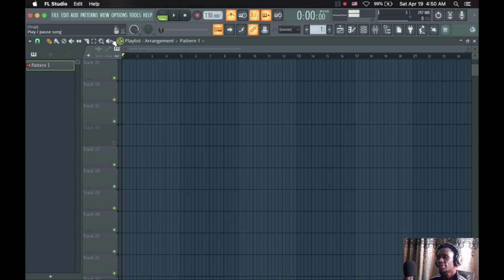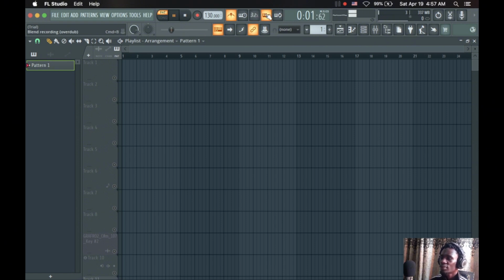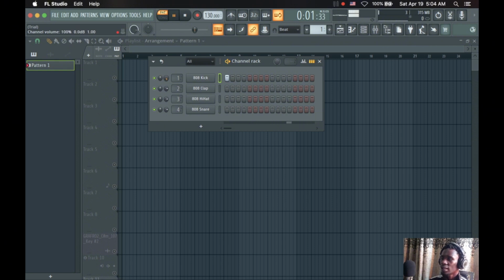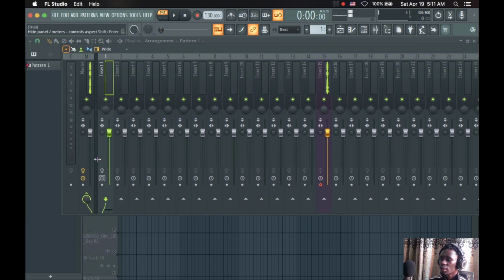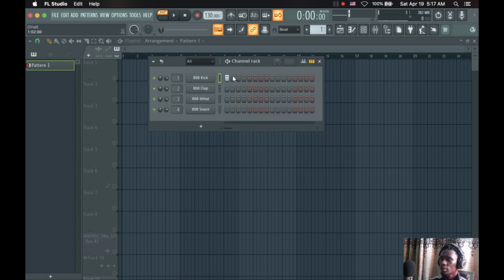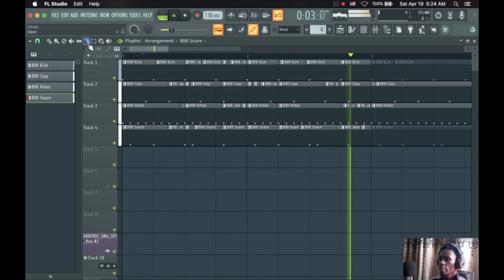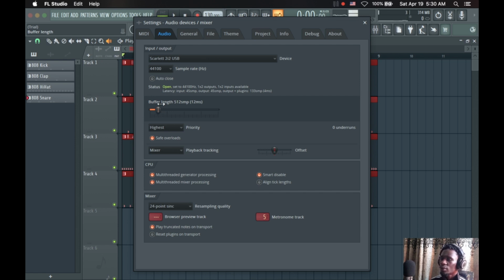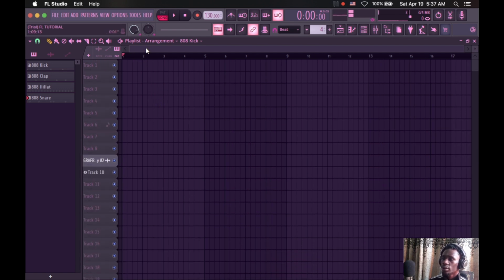🎶 FL Studio Complete Beginner's Guide[Part 1] | Step-by-Step Tutorial for 2025 🎶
Welcome to your all-in-one guide to FL Studio, the powerful digital audio workstation (DAW) used by producers worldwide! Whether you're just starting out or switching from another DAW, this beginner-friendly tutorial will walk you through everything you need to know to get up and running in FL Studio — no prior experience needed.

🧠 In This Video, You’ll Learn: 00:00 – Introduction
01:10 – General Interface Overview
04:36 – Transport Section
12:28 –Playlist Overview
12:40 – Piano Roll
13:08 – Channel Rack Overview
17:40 – The Mixer Overview
25:35 – Browser Section
26:00 – Tool Bar Section
35:40 - Routing
38:10 - Options Overview
💻 Software Used: FL Studio (Version - 21)

🎧 Perfect for:

New music producers

Bedroom beatmakers

Anyone curious about music production